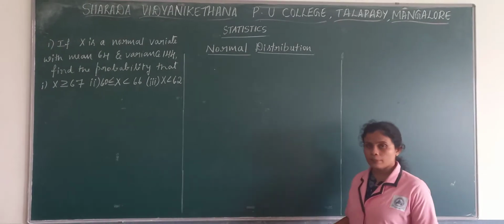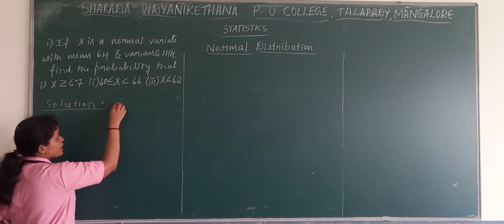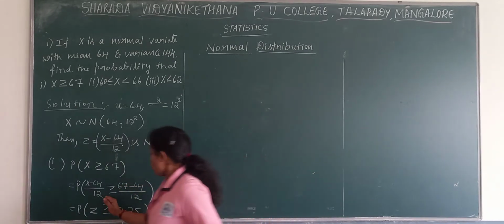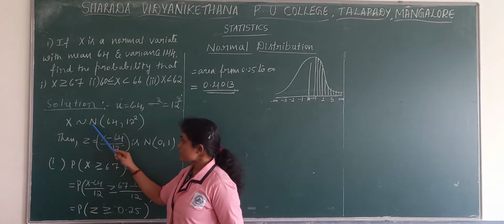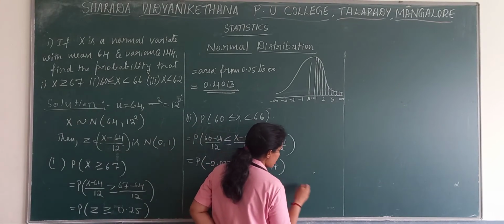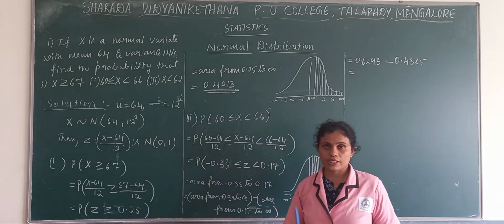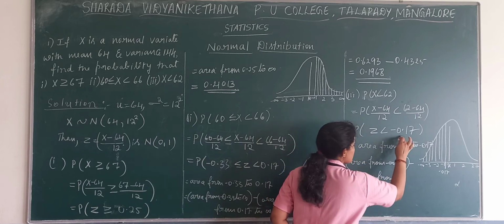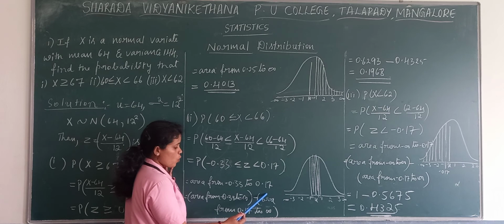Chapter 5 Theoretical Distribution part 20 Ms.Durgashri Rai